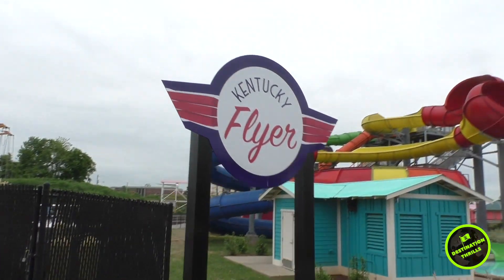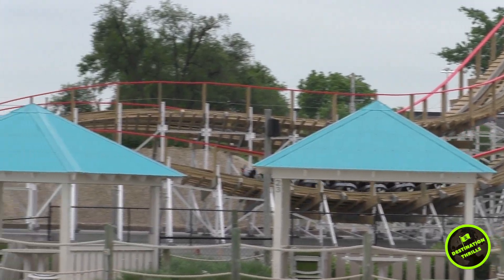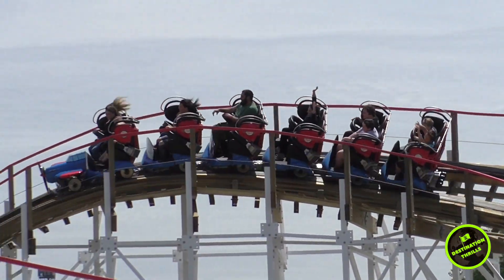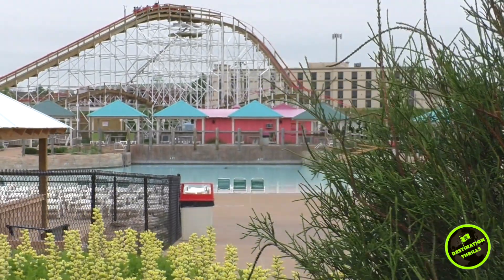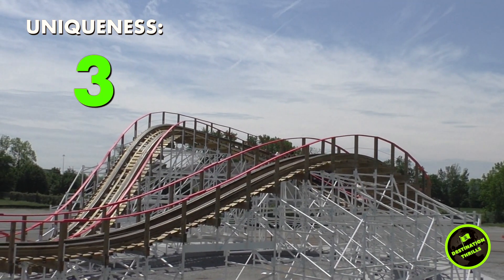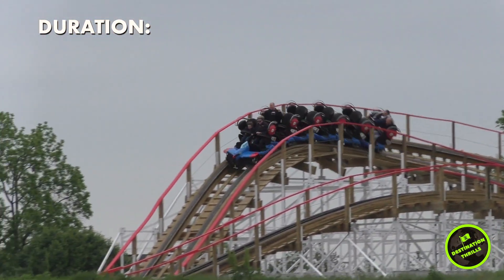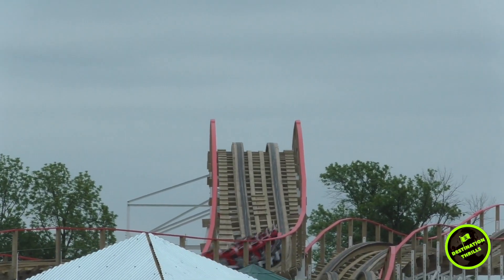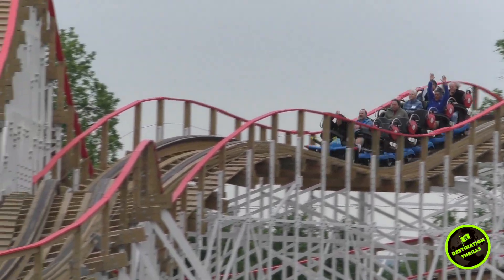Kentucky Flyer at Kentucky Kingdom Review: New For 2019 Roller Coaster!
New for 2019 Kentucky Kingdom introduces Kentucky Flyer! Built by Gravity Group this compact wooden coaster takes you airborne with its 12 airtime moments. Kalaheo was able to ride Kentucky Flyer 17 times during the ACE event in May. Check out his in depth review of this modern wooden roller coaster!

Outro Screen Theme Music: Blank (feat. Tara Louise) [VIP] - Jim Yosef